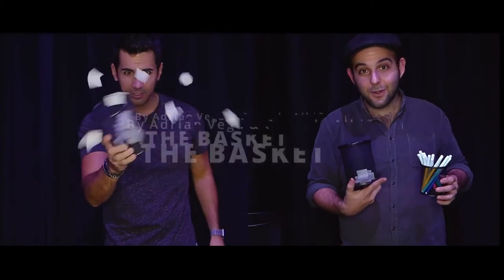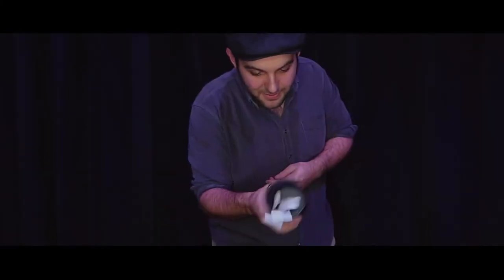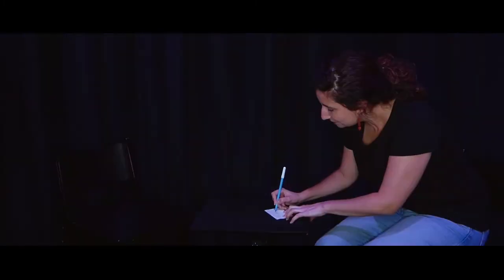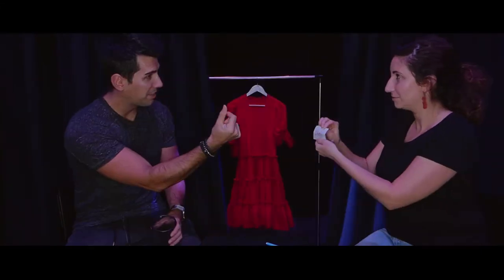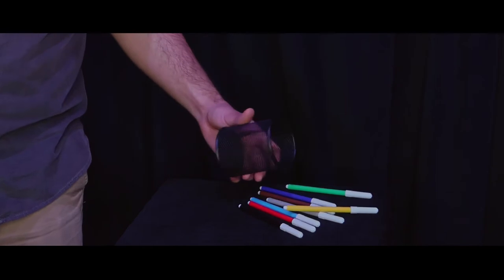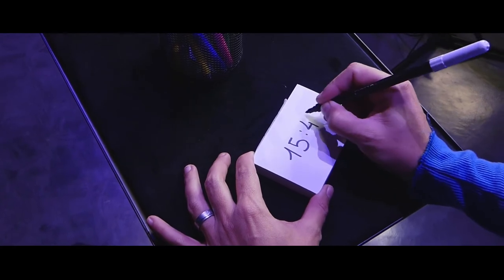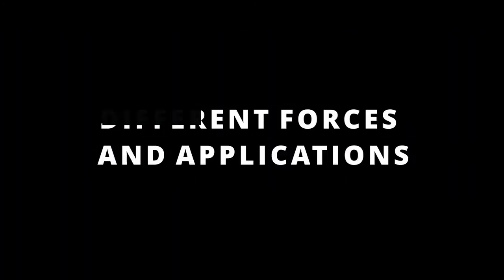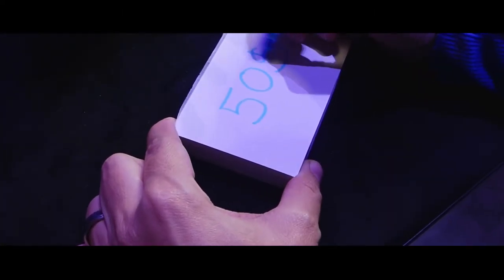THE BASKET CLOSE UP (Gimmicks and Online Instructions) by Gonzalo Albiñana & Adrian Vega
Now available @v2magicshop336 . for purchase.